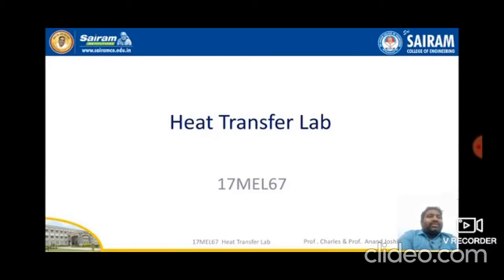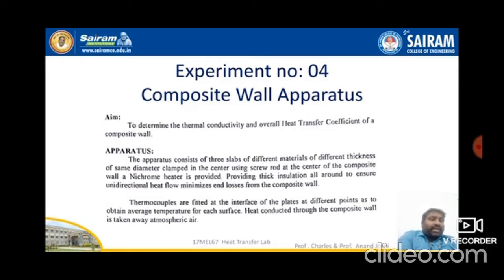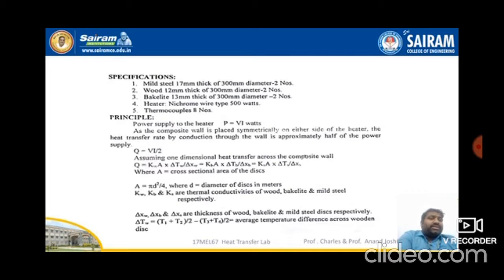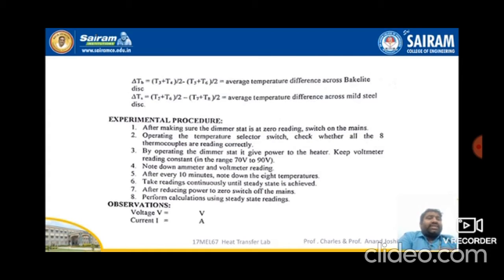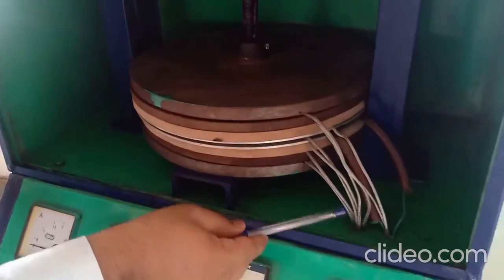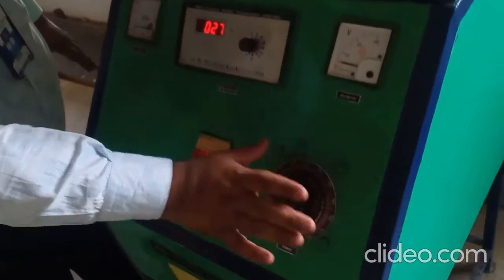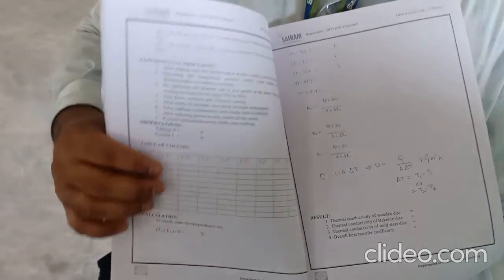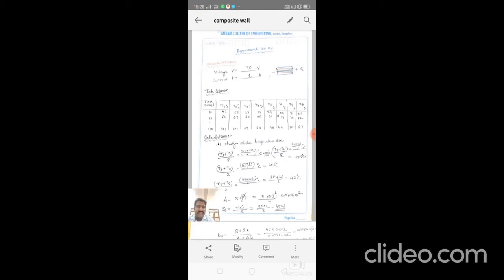Lab video_18MEL67_EXP 2_Composite wall_Anand Joshi/Charles/A.Muthuvel